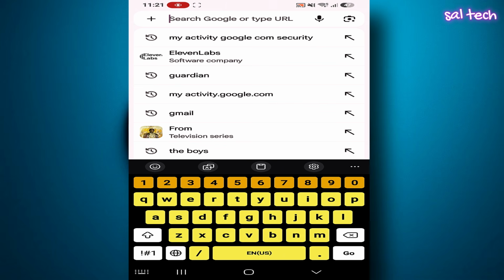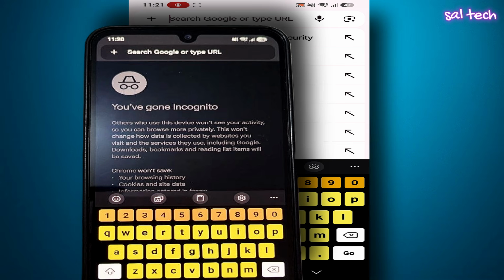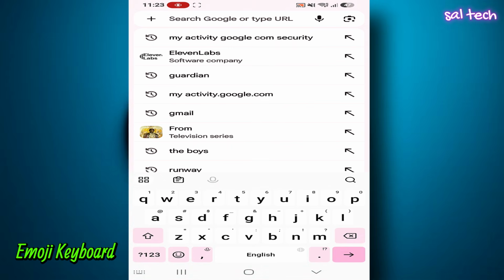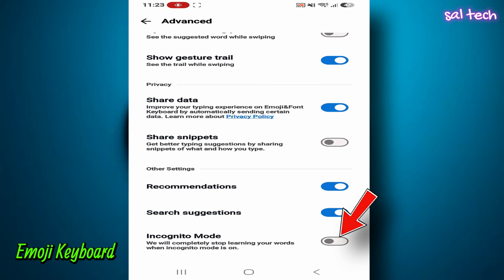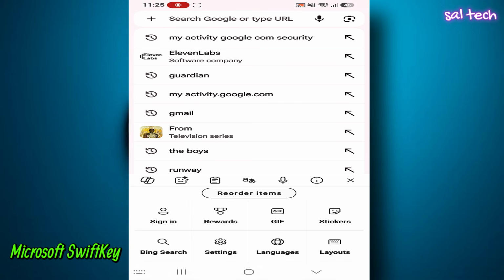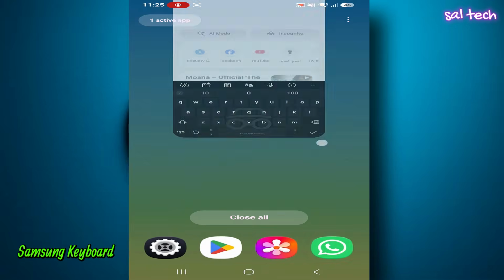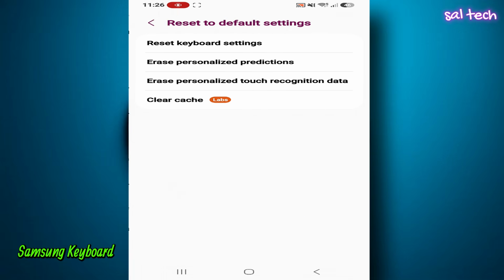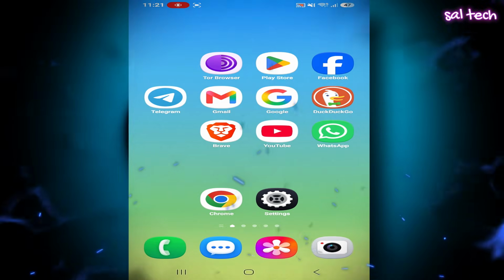Your Keyboard May Learn Sensitive Words — Check This Privacy Setting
Using Incognito Mode on Android does not always mean your keyboard stops learning from what you type.

Some keyboards learn words and phrases to improve personalized predictions. That can be useful, but names, email addresses, private search terms, or other sensitive words may later appear in your keyboard suggestions.

In this video, you’ll learn:

• The difference between browser Incognito Mode and keyboard Incognito Mode
• What keyboard Incognito Mode actually protects
• How to enable Incognito Mode in Emoji Keyboard
• How to activate Incognito Mode in Microsoft SwiftKey
• How to turn off Predictive Text on Samsung Keyboard
• How to erase words Samsung Keyboard has already learned
• Why you should only use a keyboard from a developer you trust

Important:

Keyboard Incognito Mode does not hide your activity from websites or apps, and it does not stop an app from receiving the text you enter. Its main purpose is to temporarily prevent the keyboard from learning new words or adding them to personalized predictions.

Features, menu names, and availability may vary depending on your keyboard, phone model, Android version, and app version.

Which keyboard do you use: Samsung Keyboard, Gboard, SwiftKey, Emoji Keyboard, or another one?